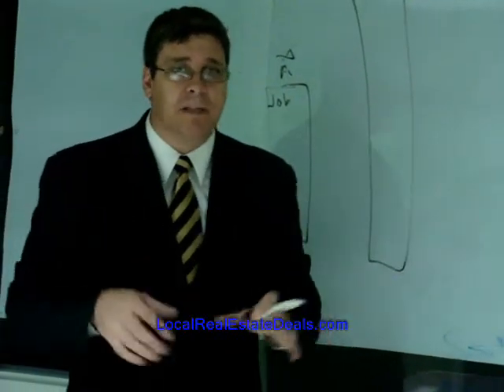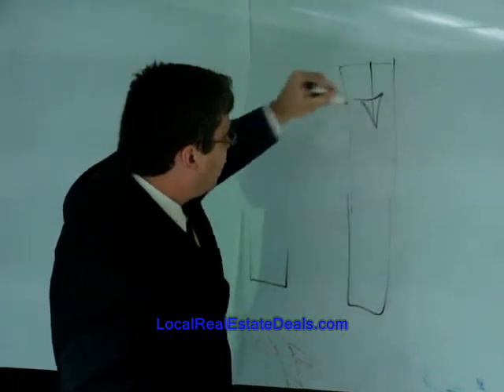Assets and Liabilities, Part 1